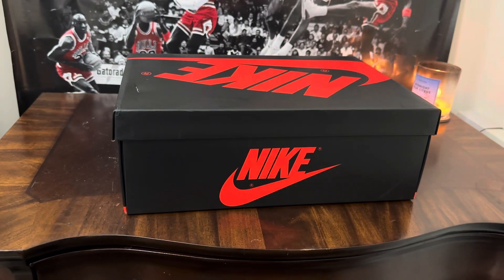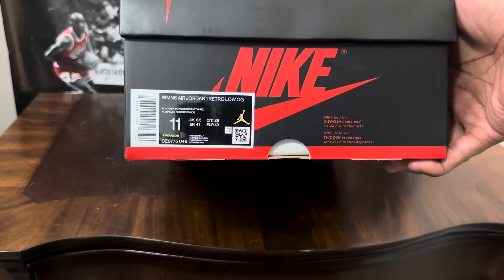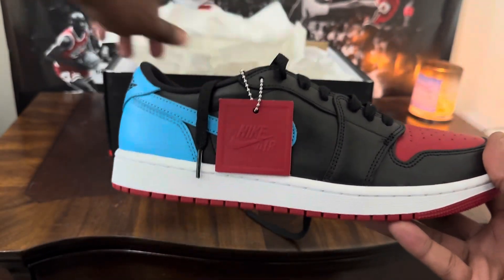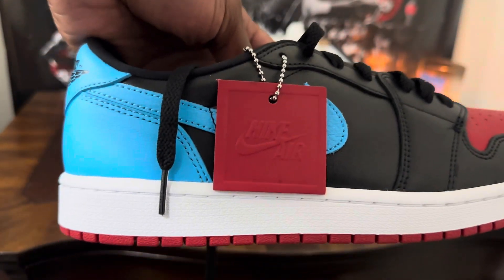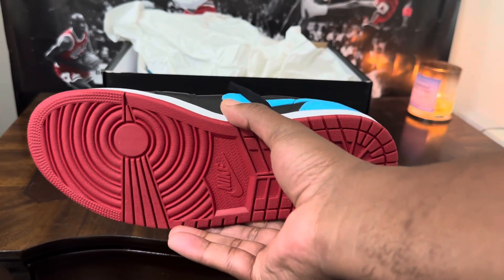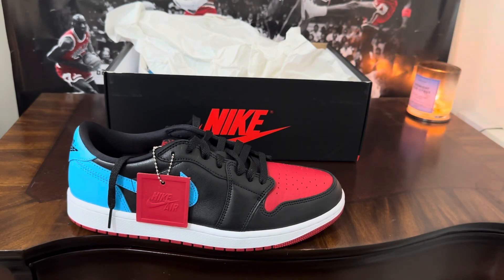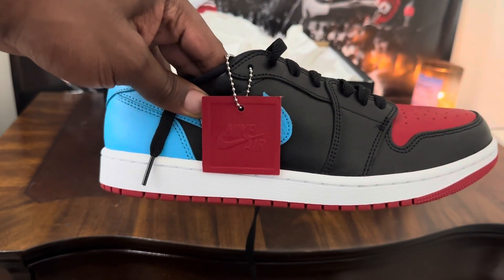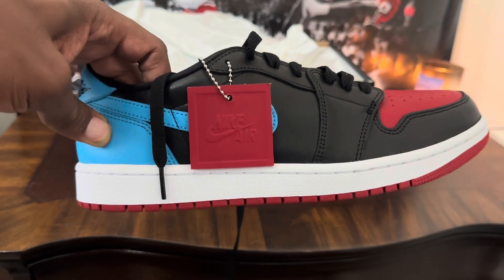Nike Air Jordan 1 Retro Low OG UNC To Chicago Sneaker Review